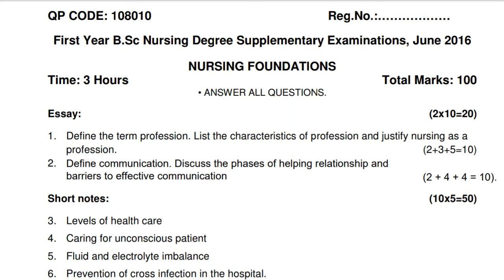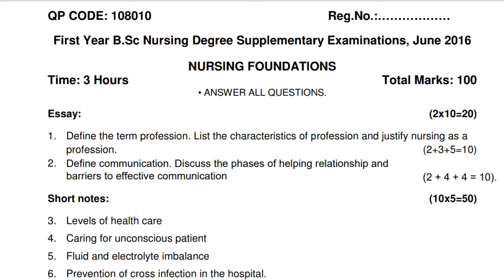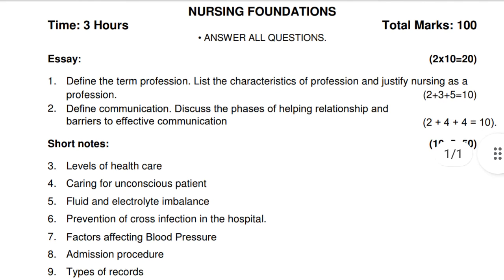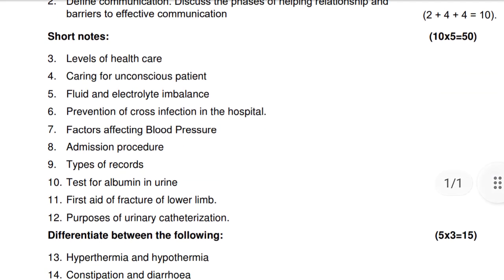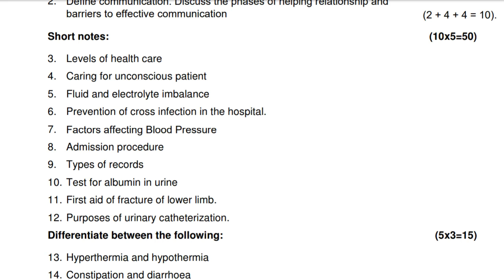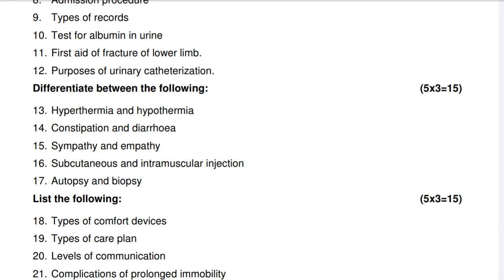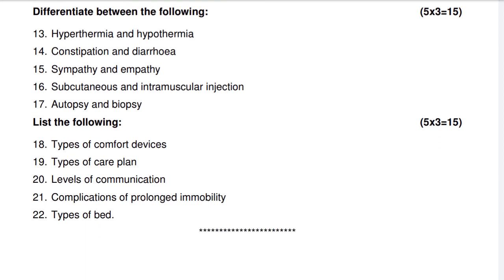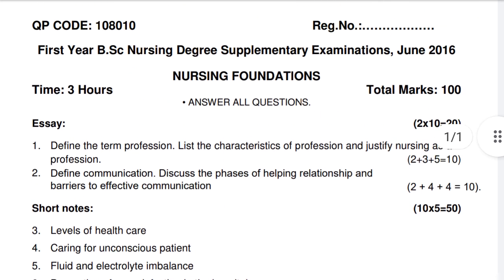Nursing Foundation Question Paper for B.SC Nursing 1st June, 2016